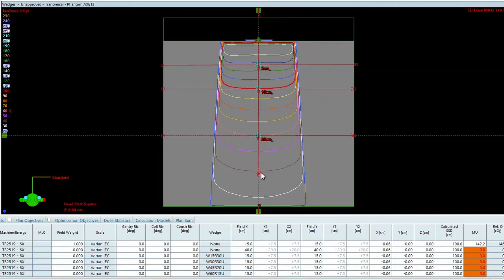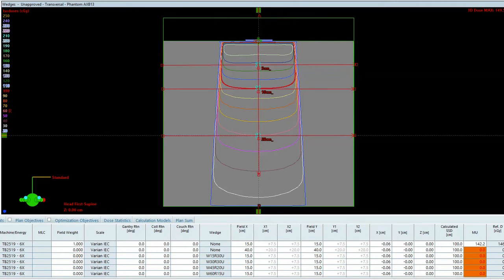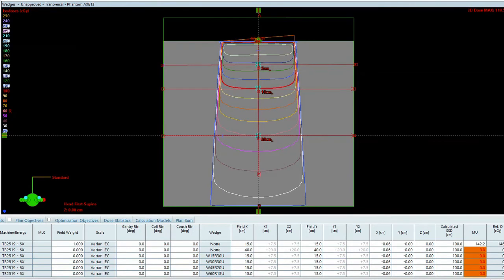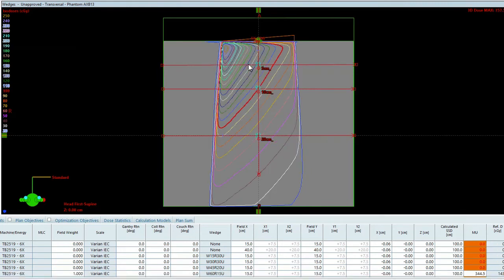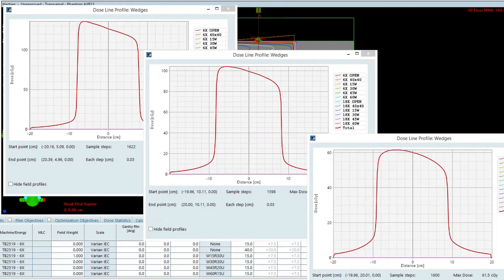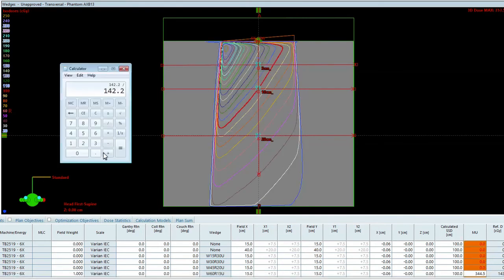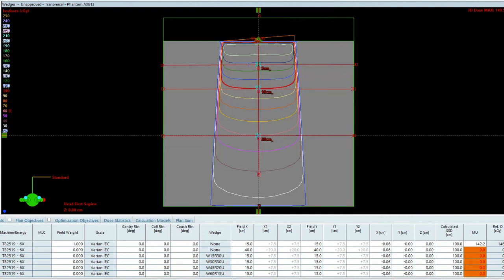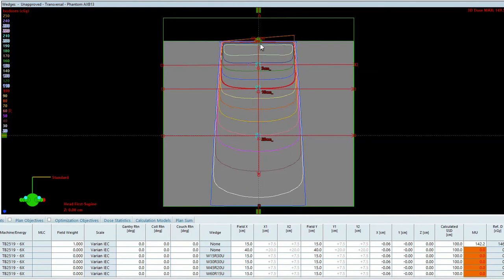Wedge description from TPS